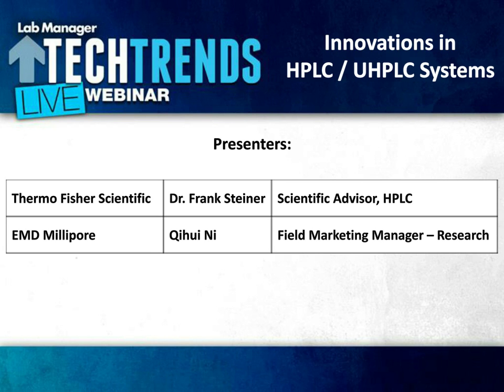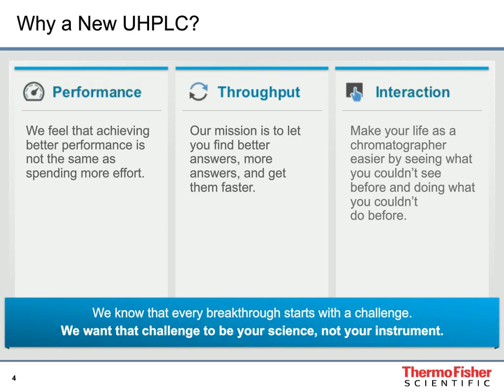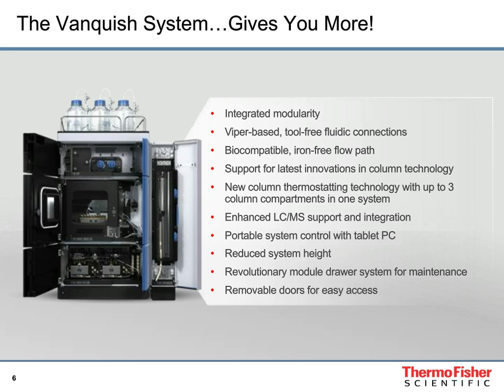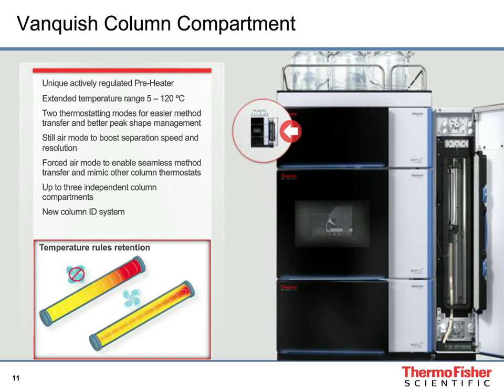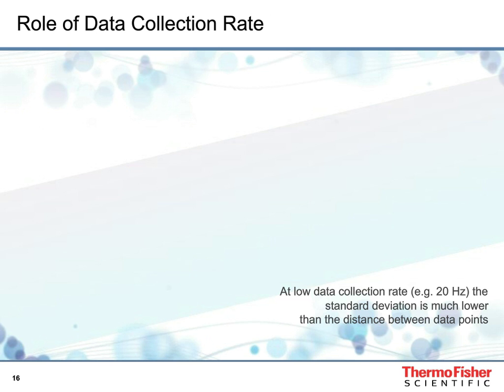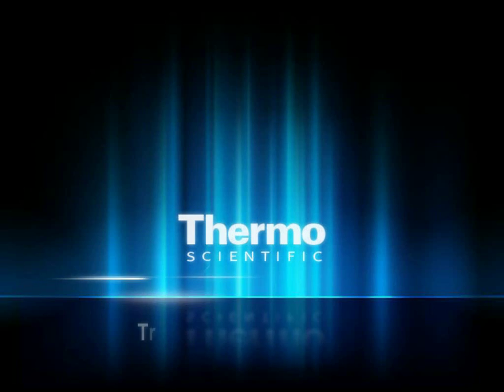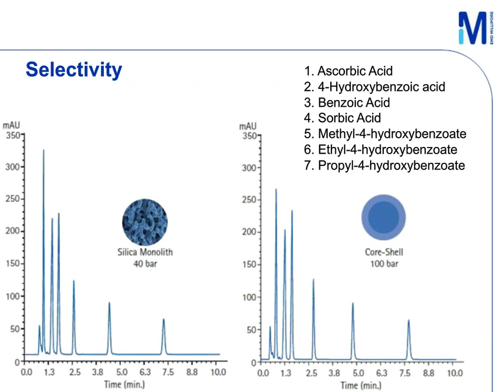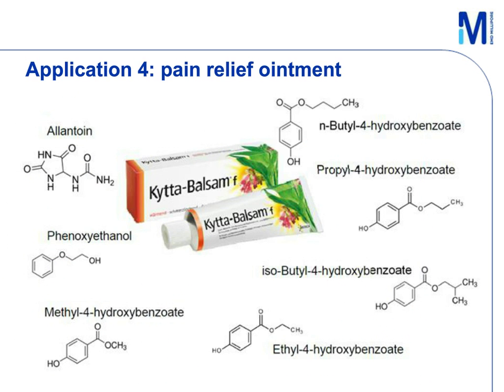Innovations in HPLC / UHPLC Systems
Liquid chromatography, an instrumental technique of analytical chemistry has found a home in a multitude of industries including clinical applications, forensics, research, and manufacturing. Over time, HPLC systems have delivered dramatic increases in analysis speed, sensitivity, and throughput. Join Lab Manager’s interactive webinar as our panel of experts discusses the latest in HPLC / UHPLC technology, column chemistries, and new and improved analytical techniques.